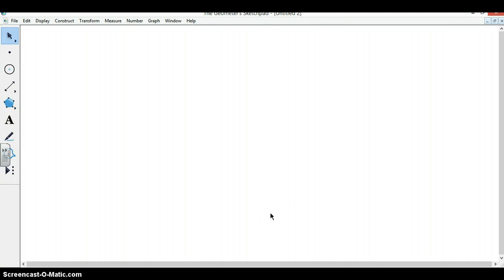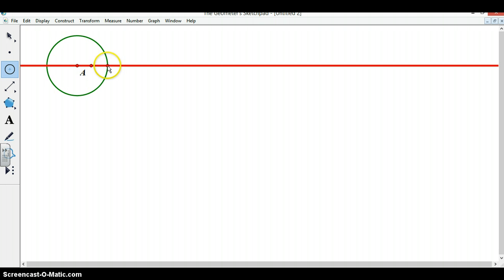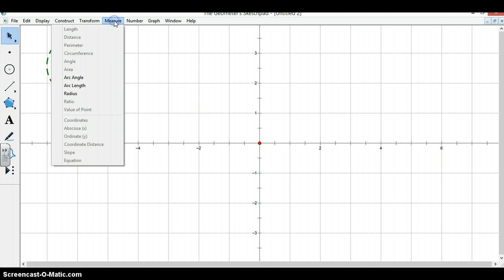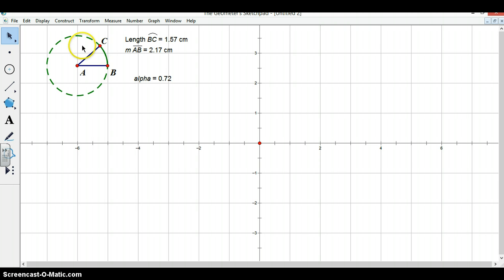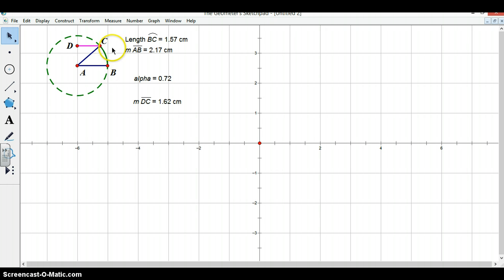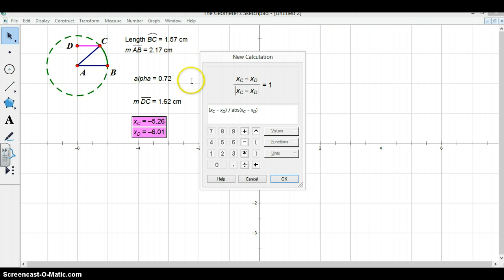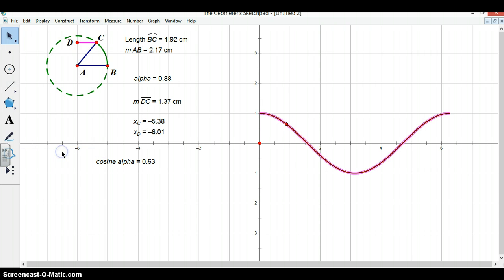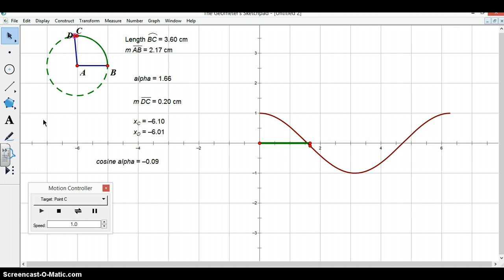How to build a trig function in GSP- cosine(co-chord)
Illinois State Universty MAT 326